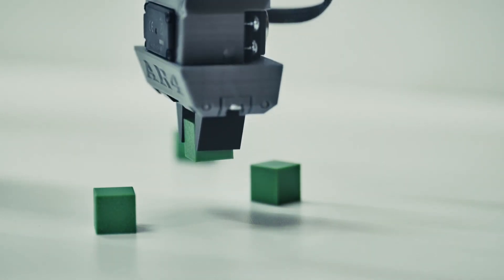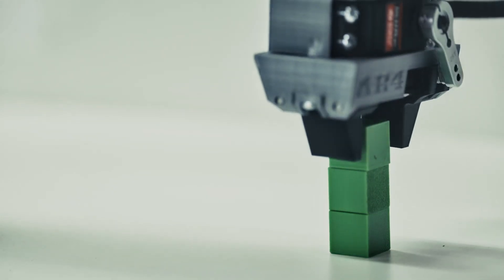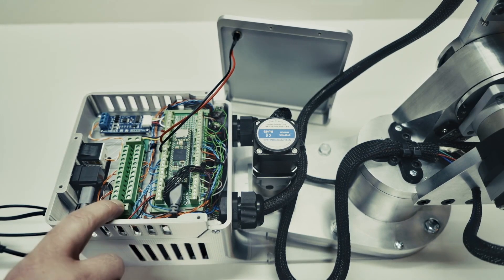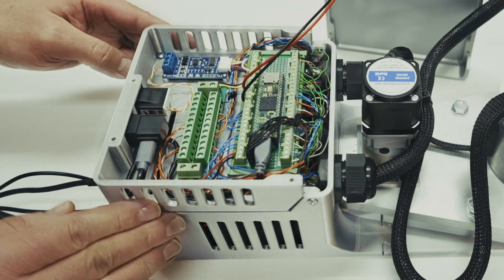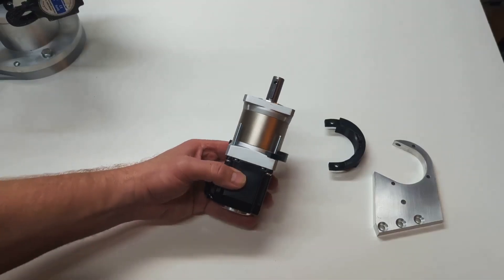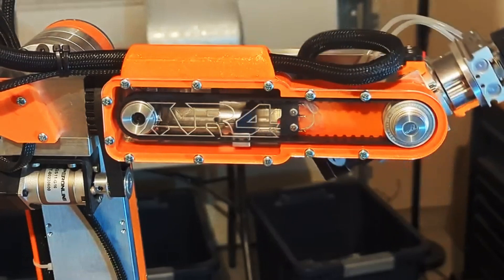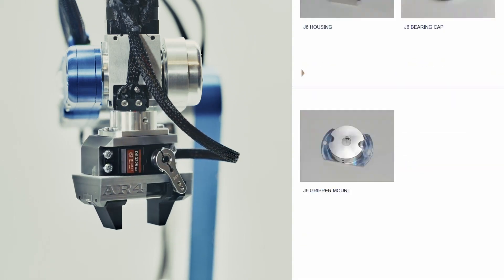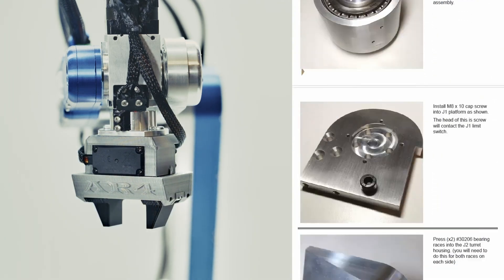AR4 MK4 - ROBOT ARM - DIY 6 axis robot kit / 6DOF / Arduino controller with Python program interface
The AR4 6 axis robot arm uses an Arduino based controller and Python interface.  This 6DOF arm is widely used in educational - STEM programs, industrial tasks, business startups,  filming and videography applications as well as the hobby community and robot enthusiasts.

You can download all the 3D print files, software, manuals and source code for free